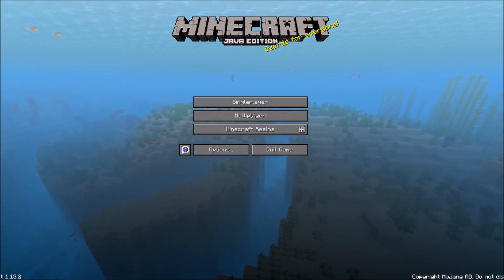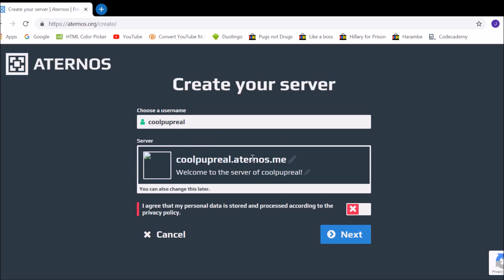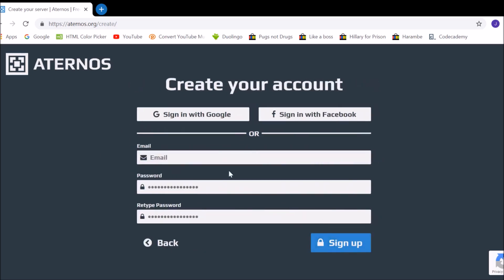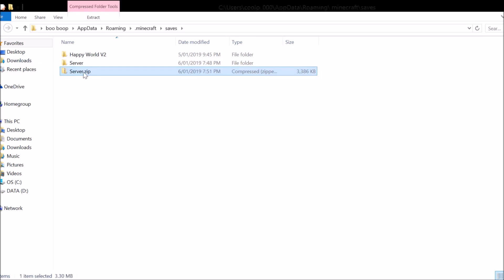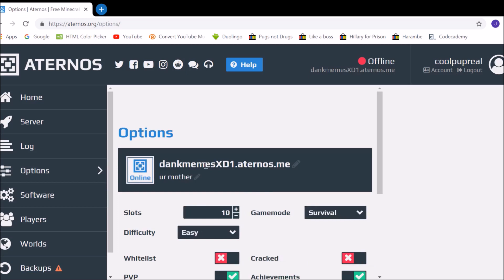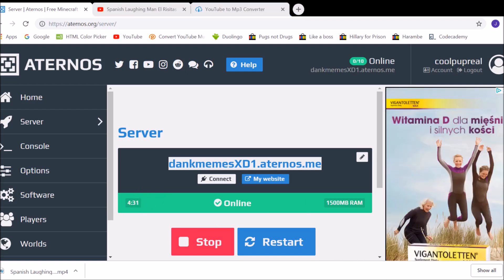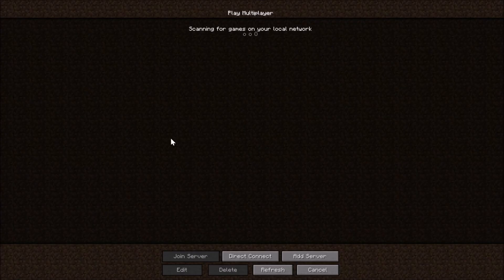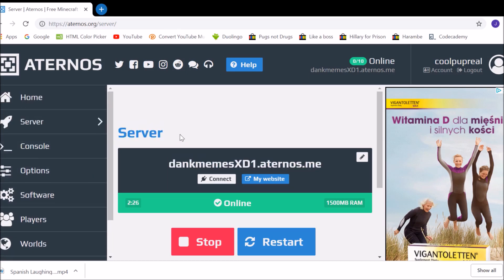MINECRAFT SERVER TUTORIAL 2019 FREE EASY QUICK READ DESCRIPTION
READ END OF DESCRIPTION FOR FAQ.
Hello ladies and gentlmen of YouTube, sorry for being away for so long, life is mean.
To make up for my absence I will show you how to make a minecraft server (with your singleplayer world if you want) with no portforwarding or hamachi etc.
I hope you find this video helpful and/or funny, if you need assistance or if something doesn't work feel free to leave a comment and i will get to you asap.

Kind Regards,

Cool Pup

Q. I press start the server loads but when i go back to it it says offline! WHY?
A. Aternos has a confirm button at the end two minutes (for example if the queue time is 10 minutes, in 8 minutes you must press confirm). If you don't click it the server will automatically stop.

Q. Can I backup?
A. Yes, the easiest way is either downloading by going into the "Worlds" tab and clicking download or clicking on the backups tab and linking your google drive.

Q. Is free?
A. Yes it is free forever.

Q. Why use this instead of local server or an alternative like minehut.
A. Having a local server requires you to "port forward" which makes you more vulnerable to hackers, also I found Aternos to have more features and a better user interface.

Q. Is it on 24/7?
A. No, the server automatically turns off after noone has been in it for 5 minutes. However you can give access to the server to your friends so they can play when you are not playing. You can do this by going on the server page and at the top  press "Friend access", (your friend must make an aternos account) enter in your friend's username and press the + sign. Now they can start the server and close etc,

Q. Can i have mods?
A. Hell yeah you can, click on the software tab on the side and you will see green boxes with different stuff in them, there are heaps to choose like spigot, technic, another box has modpacks, there are heaps to choose from.

Q. Where do i type the %appdata& thingo?
A. Press the Windows and R key at the same time, a small box will pop up at the bottom left of your screen, type "%appdata%" (without the """) and press enter and proceed to the next step.

Q. How do i use a new world.
A. If you just want to use a new world just go on Aternos and press the start server button. Wait until a confirm button appears, click the green button and join.